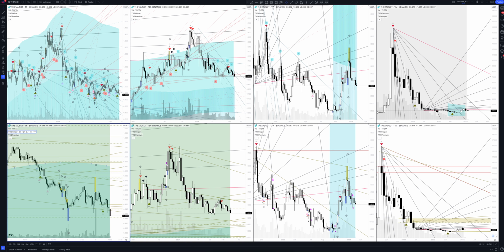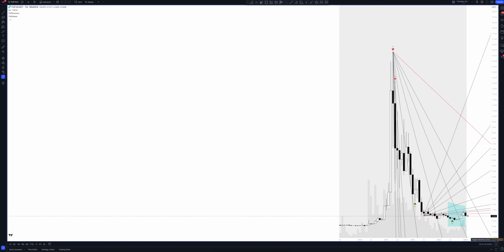Theta Network forecast, (THETAUSDT) today analysis and 2024 | THETA TOKEN / TETHERUS price predictio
In this video you will see a complete overview and professional analytics of THETA TOKEN / TETHERUS on all time intervals, and also learn how to buy or sell THETA TOKEN / TETHERUS today and next week. Considering that we are analyzing monthly timeframes for THETAUSDT, this will help you make forecasts for any time interval. Whether you are a trader starting from scratch or an investment enthusiast, this video will definitely give you a complete understanding of the market situation.

If you are interested in the THETA TOKEN / TETHERUS price forecast for today and tomorrow, see the THETA TOKEN / TETHERUS analytics on the hourly interval.
If you are a trader and you are interested in the price forecast THETA TOKEN / TETHERUS for the day, look at the analytics THETA TOKEN / TETHERUS on the daily timeframe.
If you are an investor and you need a price forecast Theta Network for a week, look at the analytics THETA TOKEN / TETHERUS on a weekly interval.
If you are a professional investor and you are interested in the Theta Network price forecast for 2023, see the THETAUSDT analysis on a monthly interval.

All analytics are done using the professional trading indicator The Waved™ Premium. In it you will find trading signals for THETA TOKEN / TETHERUS, VSA analysis Theta Network, technical analysis THETAUSDT, divergence signals for THETAUSDT, review of trading patterns. And you will find out whether the price will goes up or down in the near future.